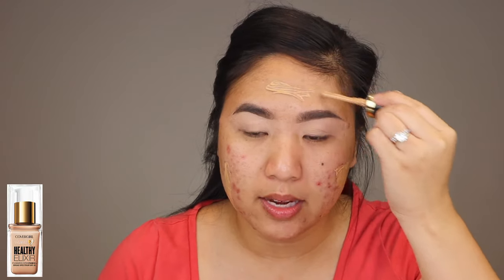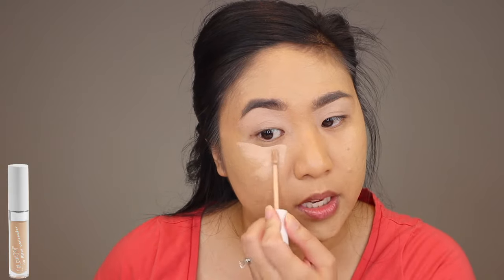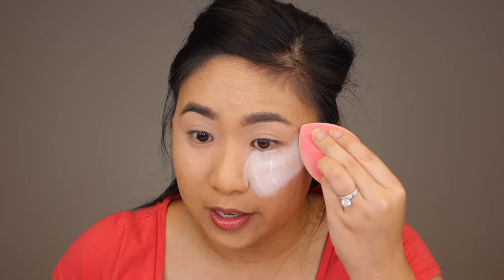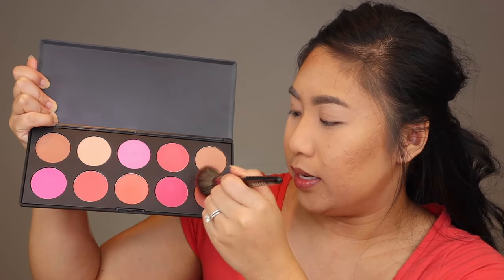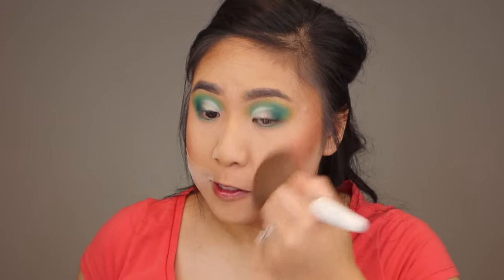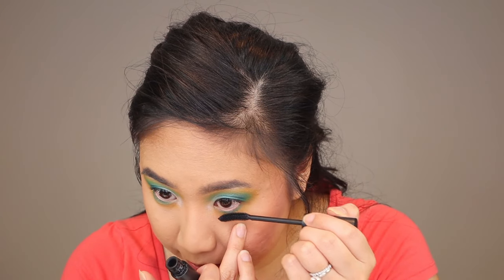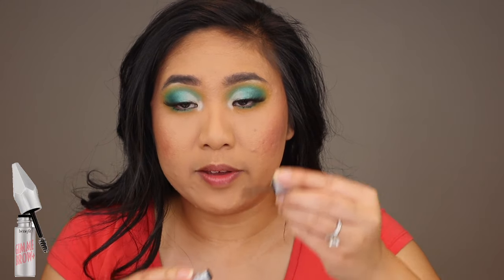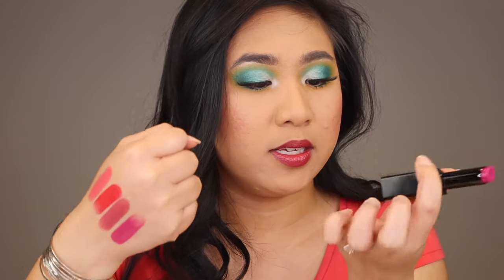GRWM (to go absolutely no where...) Using My CURRENT Favorite Makeup Products!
Get ready with me to go absolutely no where because ya girl never wants to leave the house. ever. Oh and I use my current favorite makeup products (:

▪️ PRODUCTS USED IN TODAY'S LOOK ▪️

FACE PRODUCTS
🍒Covergirl Vitalist Healthy Elixer in Warm Beige
🍒Dermablend Translucent Loose Setting Powder
🍒Physicians Formula Butter Bronzer
🍒Milani Baked Bronzer
Peak Cosmetics “Glamorous” - 10 Color Blush Palette
🍒Morphe Setting Spray

LIP PRODUCTS
🍒Ceitura Lipstick in Auckland

🍒Z-Pallete for all my go-to powders

EYE & BROW PRODUCTS
🍒Morphe x Jaclyn Hill Palette
🍒Wet N Wild Retractable Brown Pencil in Medium Brown
🍒Benefit Cosmetics Gimme-Brow Gel in 4.5
🍒Ardell Faux Mink Lashes in style 811
🍒DUO Clear Lash glue

🍒Audio: Rode VideoMic